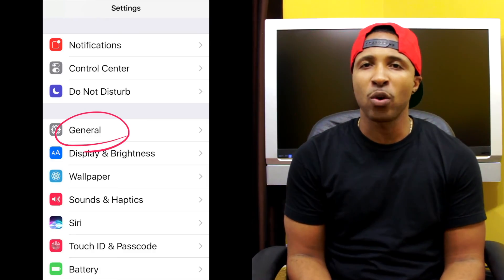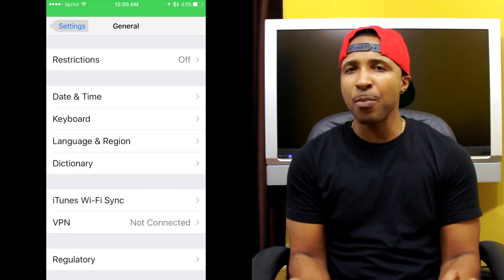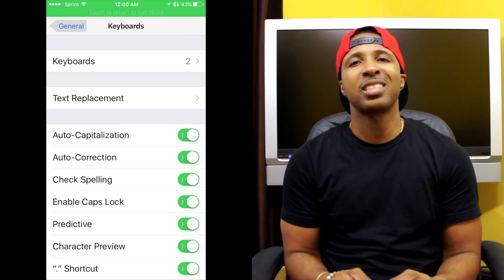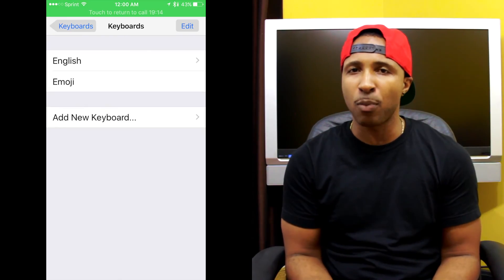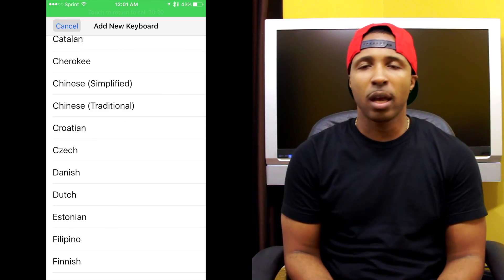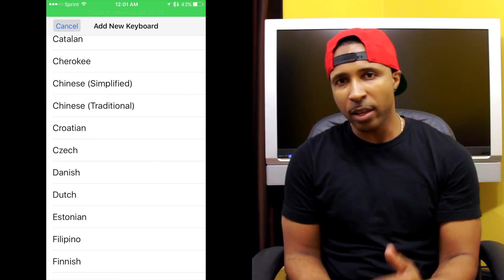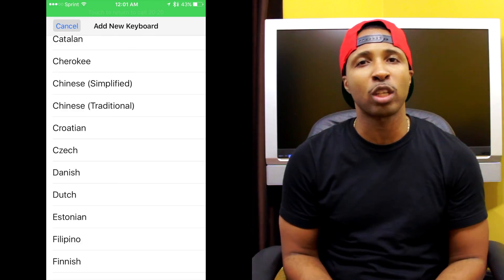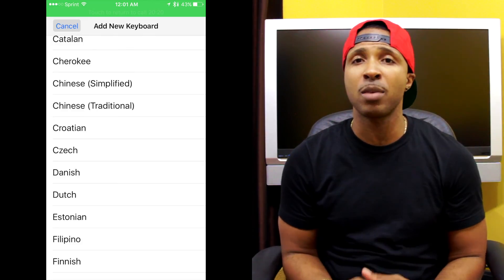Bilingual iPhones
Make your iPhone bilingual with this one easy tweek. Get more out of your iPhone with KoolKard's quick tip.

It will help me help you. I do this for you.

Periscope: @KoolKard

Another Video you don't want to miss. "Show Me Your Tech EP 3 -  Make Sure Your Camera Can Do This"